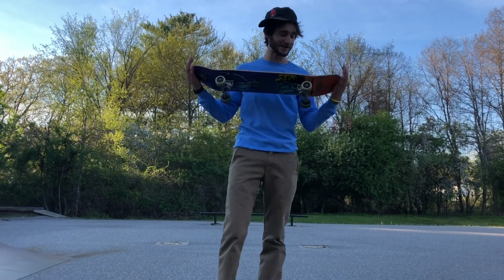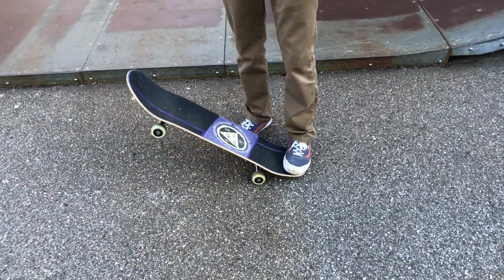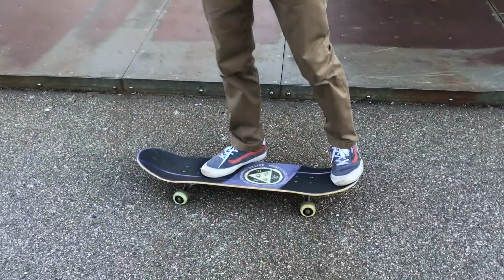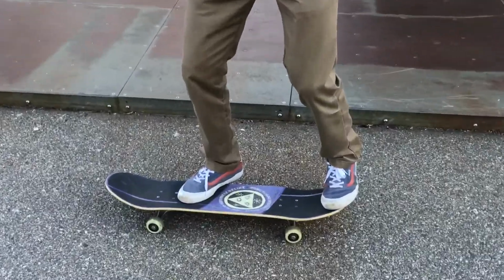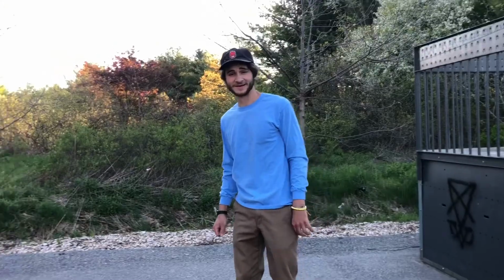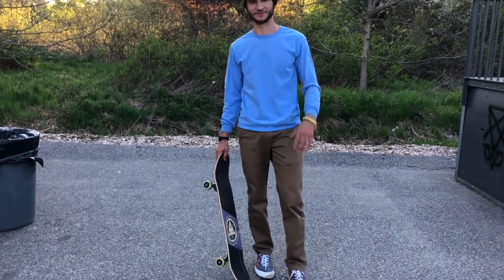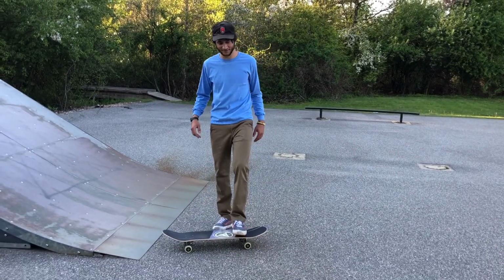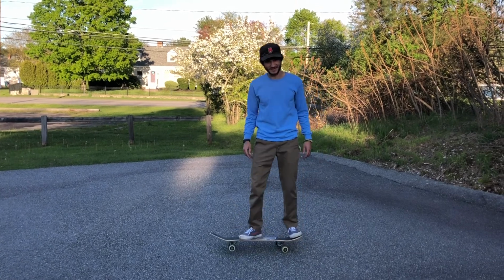How To Kickflip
You don’t know how to kickflip? Come on, sucka!! Get with it and learn today.